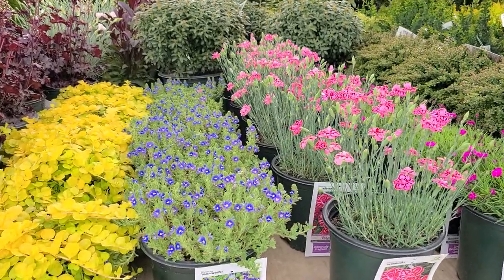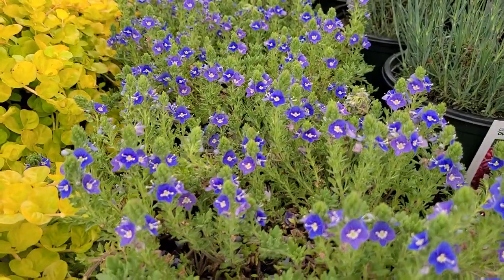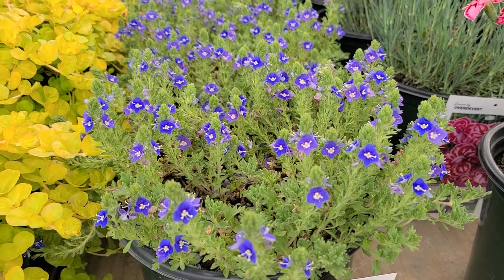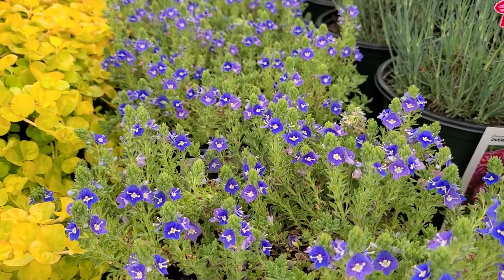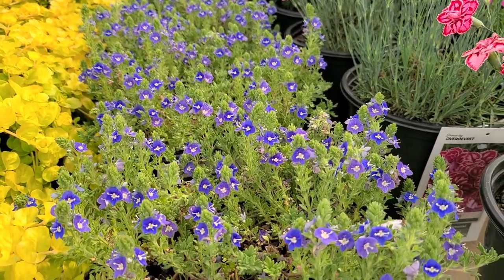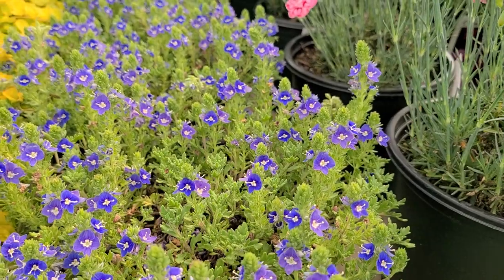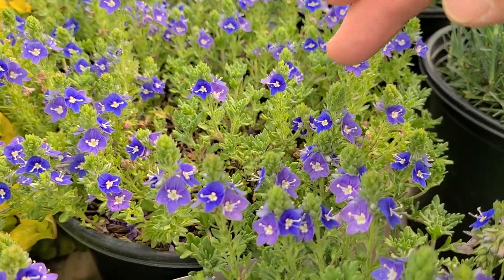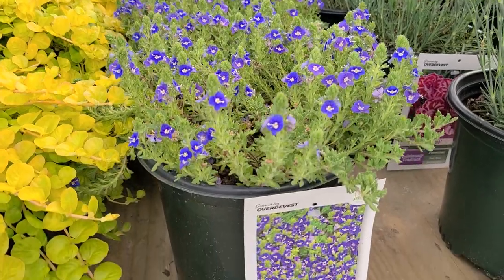Veronica 'Tidal Pool' (Speedwell) //Groundcover💙With Silvery Foliage & Bright Blue flowers in Spring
Join David at Overdevest Nurseries and listen in as he focuses on this low growing hybrid Speedwell. Find out where you can use the dense, fast growing silver-green leaves and sparkling little deep blue-violet flowers each with a gleaming white eye. Discover how flowers in spring or early summer and  forms a dense mat of foliage that spreads out to make effective and charming ground cover. Great for clothing banks and hillsides, edging along borders and pathways and in between rugged rocks and stone features in rock gardens and raised beds.

FEATURES
⭐️  Low, dense and spreading
 👀  Mat of rich blue-violet flowers with white eyes
 👌   Wonderful edging plant
 ☄️  Cascades over rocks or walls
 ☀️  Thrives in sunny spots
 😍  Easy to grow
🦌   Deer  Resistant
 😊  Very Hardy

Veronica x Tidal Pool PP#23,341